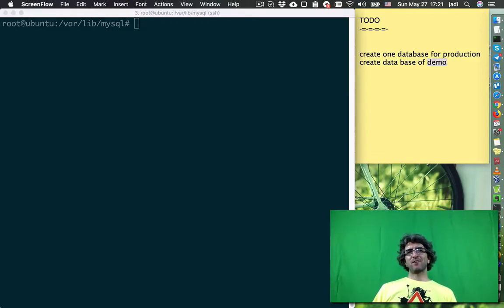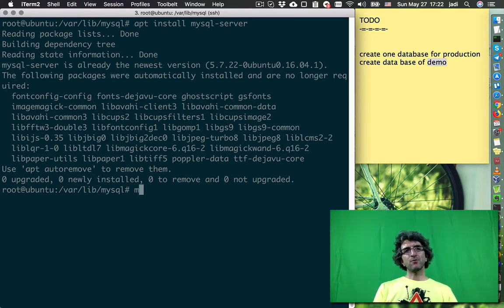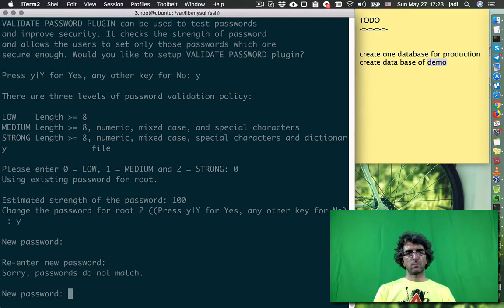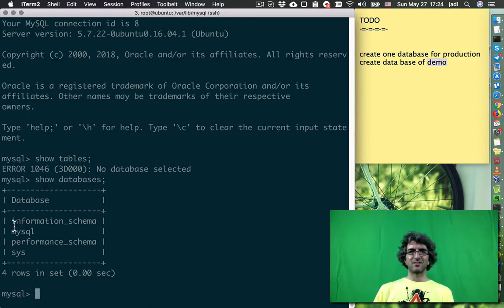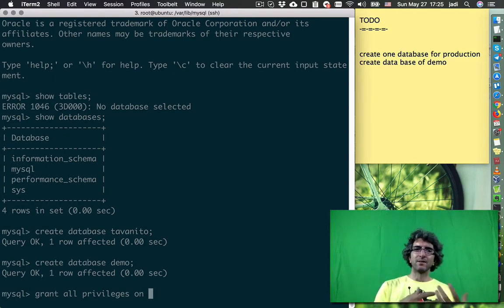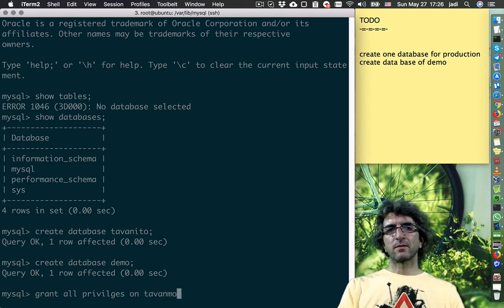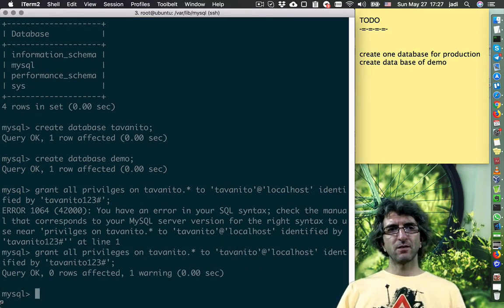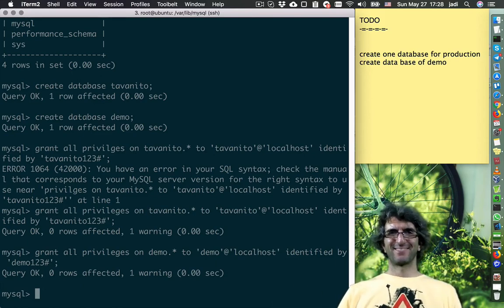Preparing an Ubuntu server to host a PHP Project Part 5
Oh! We also need to do some configurations on MySQL! lets do it! My friends needs 2 different databases. I'll create them for him and will share the user/pass. I also forgot to remove the greenscreen from the background.